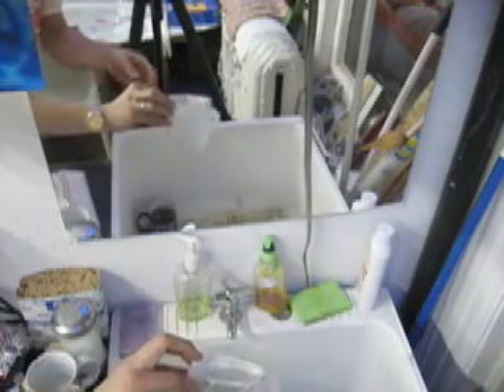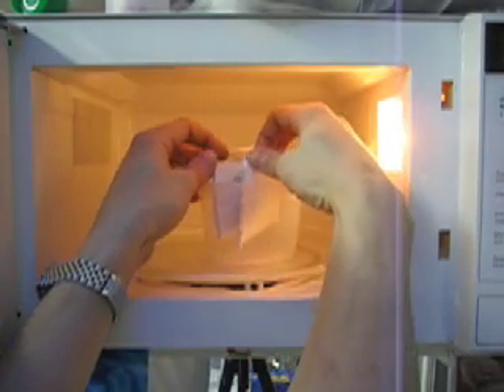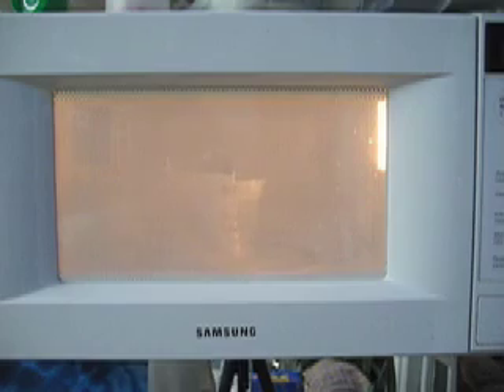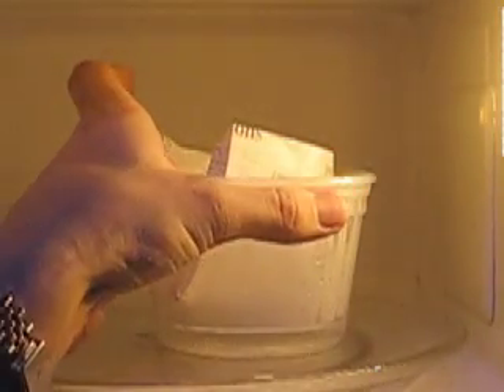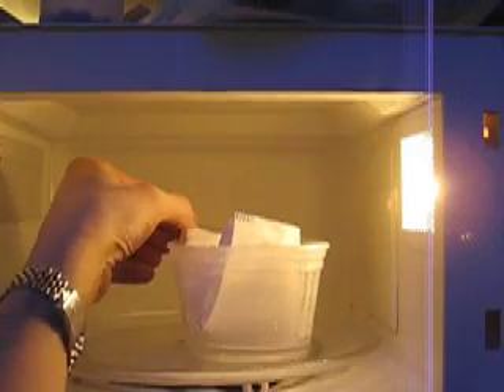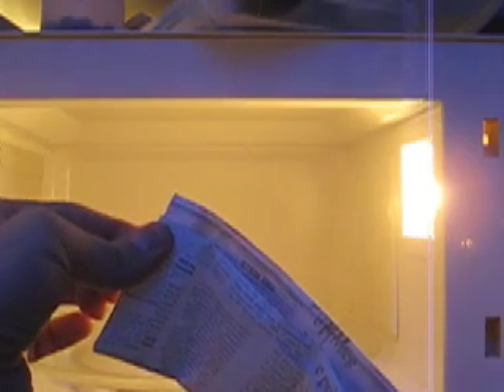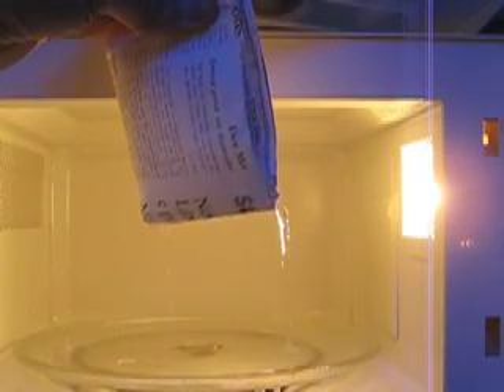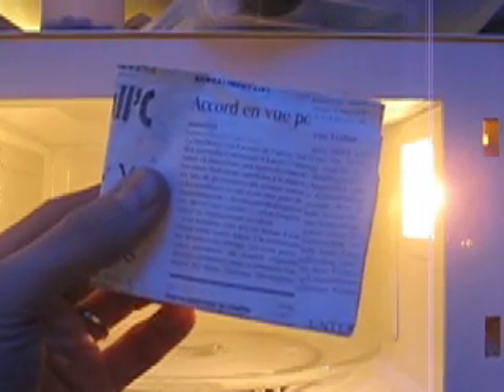The Original Folded Paper Wallet made of Tyvek, by DYNOMIGHTY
Not convinced yet that this is the toughest lightest and thinnest wallet on the market, here's one more test you won't believe.